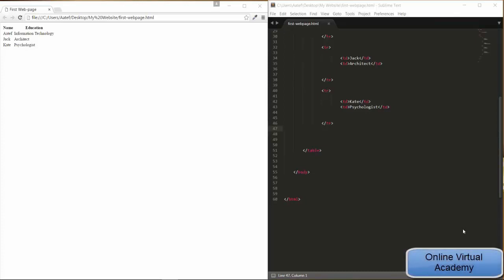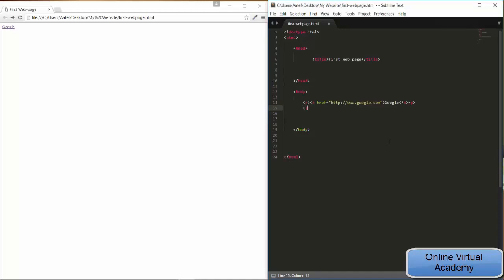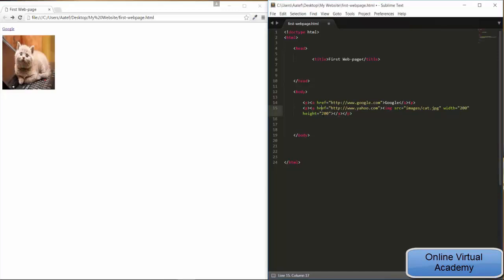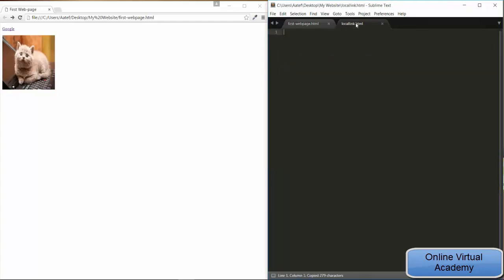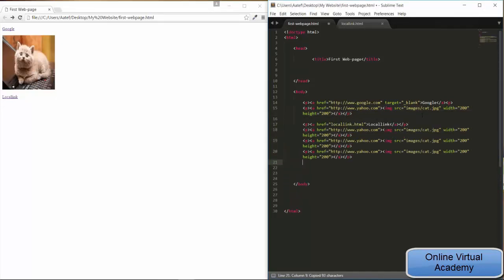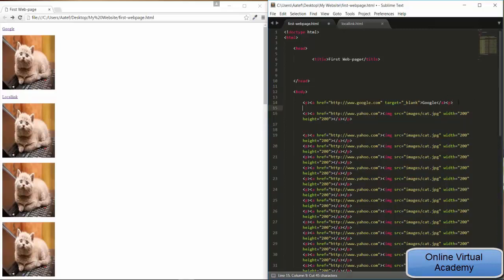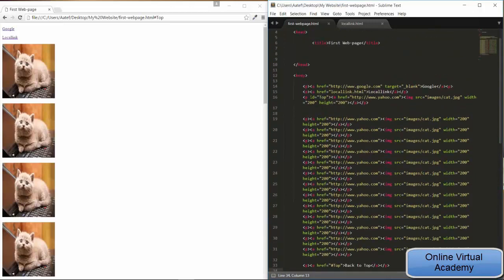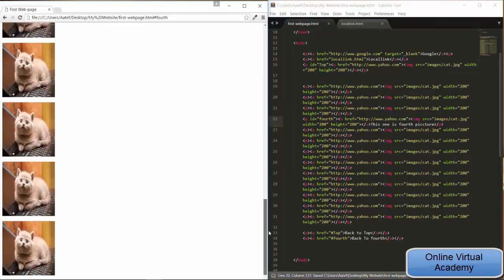13 Html5 and CSS3 full course | html link tag